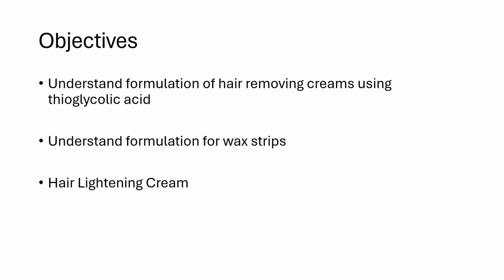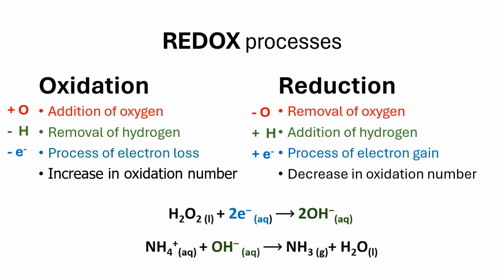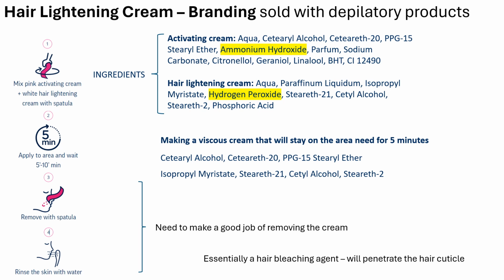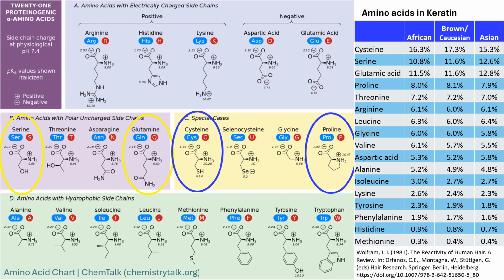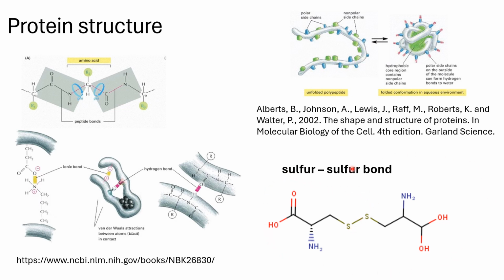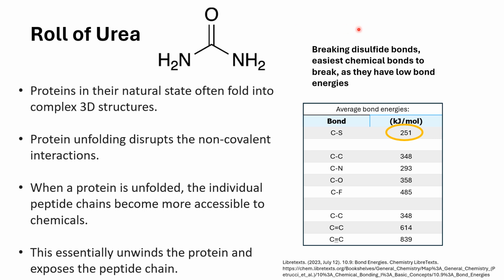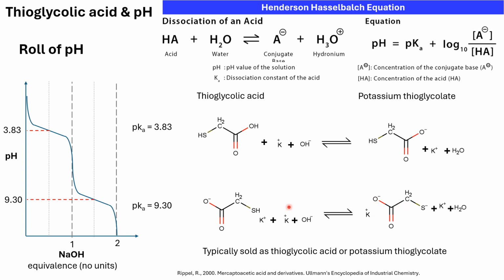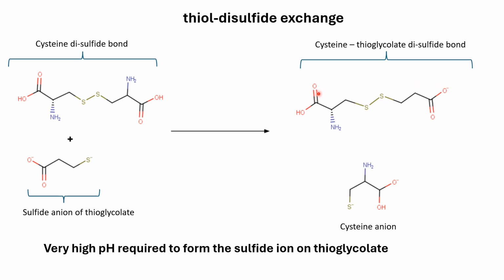Depilatories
Depilatory products remove hair by using alkaline thioglycolate chemistry to disrupt keratin structure, particularly the disulfide bonds that help give hair its strength. The lecture links this mechanism to formulation design, showing why pH control, cream viscosity, safe use instructions, and risk management are essential for effective hair removal, hair lightening, and related depilatory products.